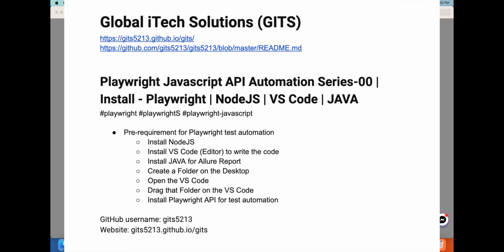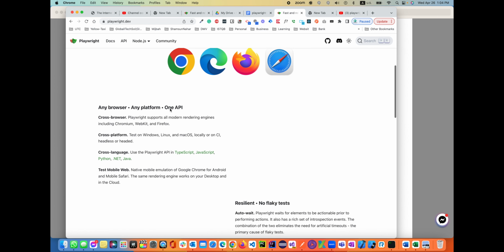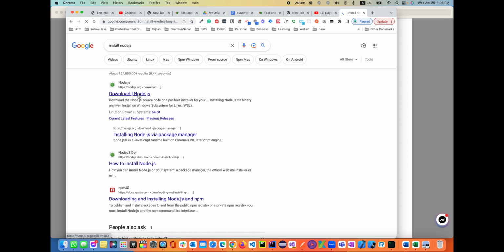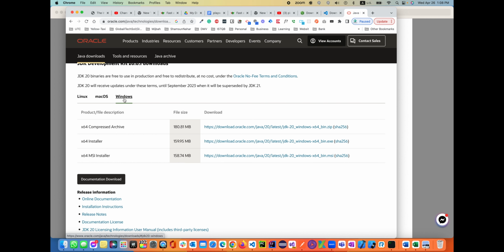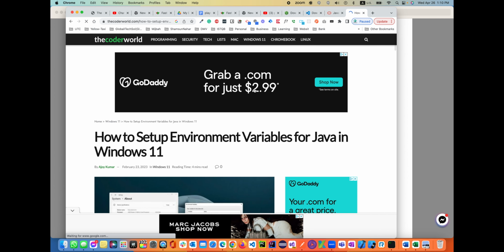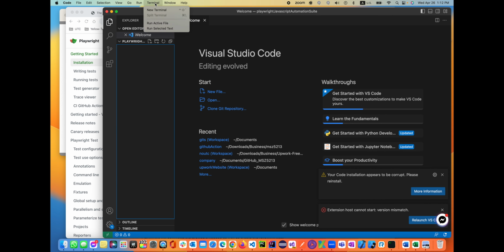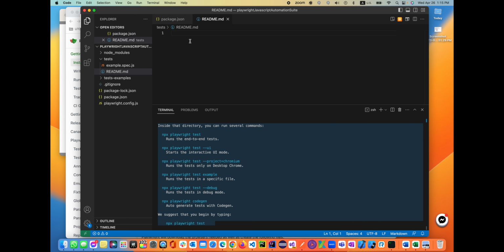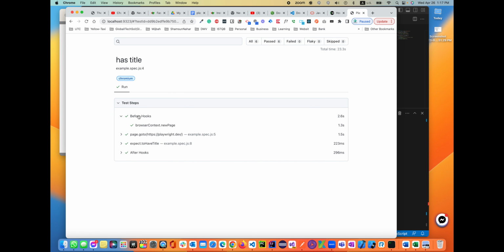Playwright Javascript API Automation Series-00 | Install - Playwright | NodeJS | VS Code | JAVA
Pre-requirement for Playwright test automation
Install NodeJS
Install VS Code (Editor) to write the code
Install JAVA for Allure Report
Create a Folder on the Desktop
Open the VS Code
Drag that Folder on the VS Code
Install Playwright API for test automation